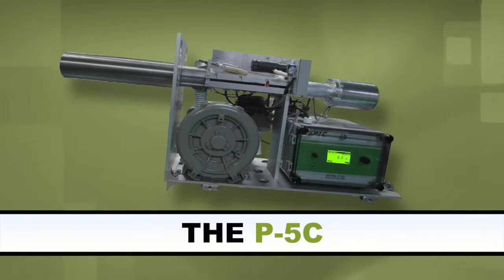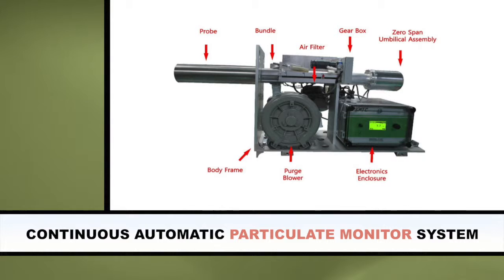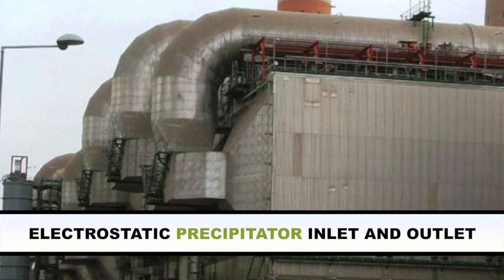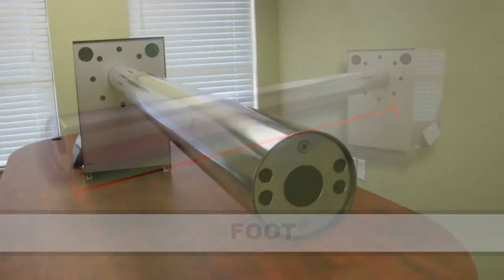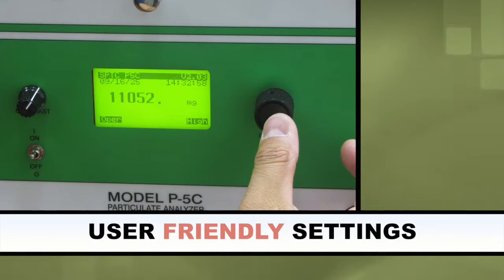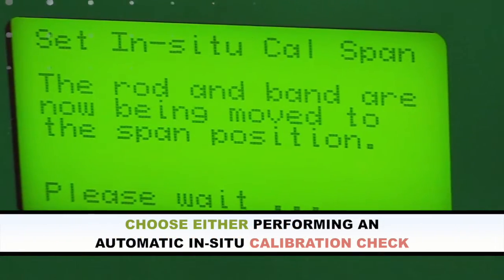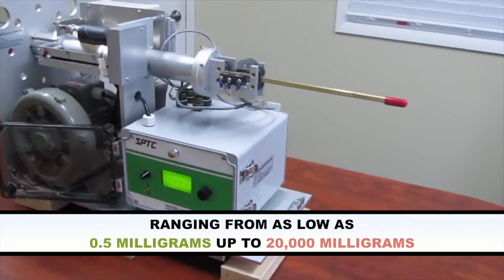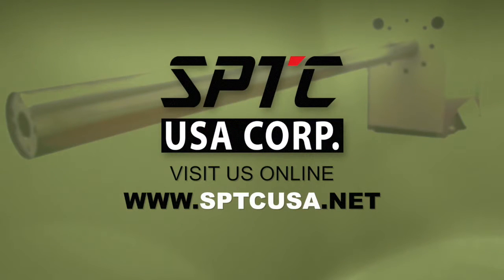SPTC USA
5A